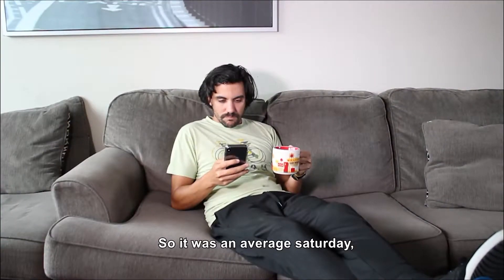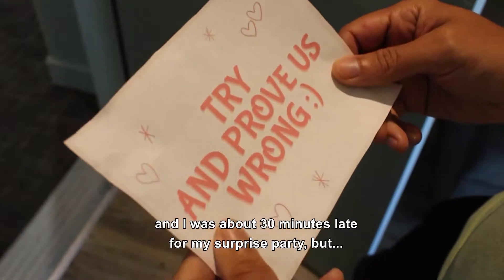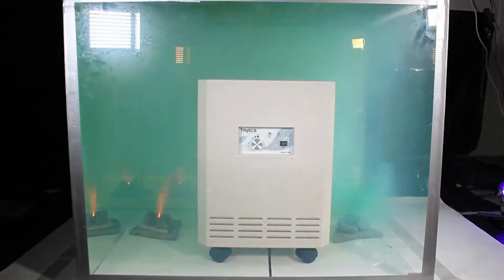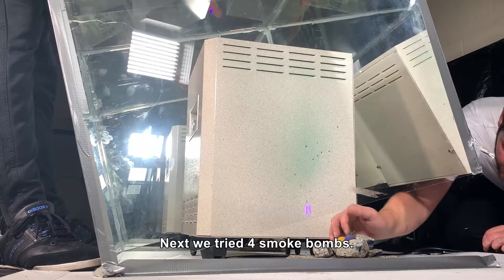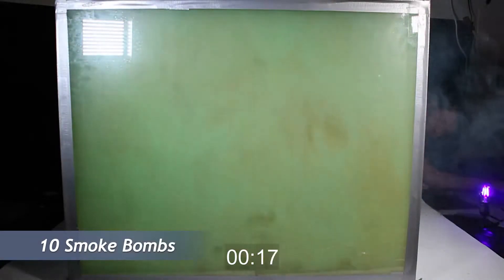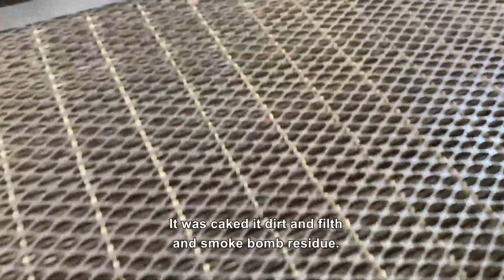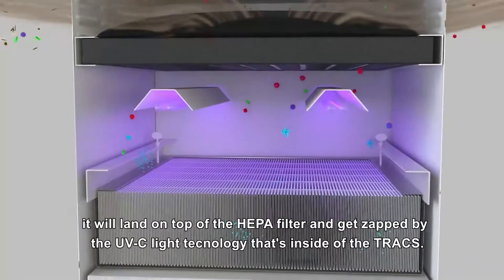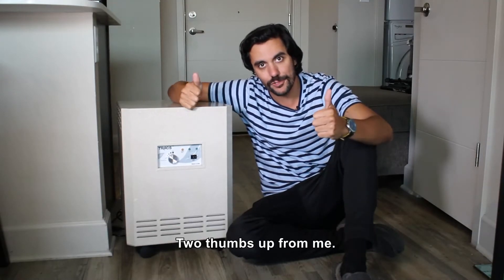TRACS® Portable UVC Air Purifier TM-250-P-UVC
TRACS® Portable UVC Air Purifiers offered by Cleaner Solutions International is a portable, multi-stage air purifier that combines medical-grade HEPA filtration and ultraviolet germicidal radiation (UV-C light) technology known to eliminate human coronaviruses, bacteria, odors, dust, allergens, and volatile organic compounds at 99.9% efficiency without releasing anything back into the environment.

Covering up to 1000 sq ft, our advanced technology, quiet operation, and low-cost maintenance helps make TRACS® the air purifier of the future.  The TRACS® portable UVC air purifier is the only medical grade air purifier made in the USA out of solid steel with a life-time guarantee.

Features Include:

Commercial quality portable version of our medical grade ceiling mounted air purifier installed in hospitals and other medical facilities
Medical Grade HEPA Filter traps bacteria and viruses
CarbonWeb® Pre-filter removes odors and toxic gases
Four-speed inverse impeller fan features “Whisper Mode”
Indicator lights let you know exactly when to replace lamps and HEPA filter
Purifies the air in up to 1000 sq ft every 20 minutes
Made in the USA of solid-steel, welded together, with a powder-coated finish
Lifetime Warranty on the Frame, 5 year warranty on everything else
30 Day – 100% Money Back Guarantee
Free Window Decal with each order (Our Air is Being Purified)
Read more details and technical specifications below

For bulk orders of over 25 TRACS Portable UV-C Air Purifiers and/or to pay using a purchase order, please visit us